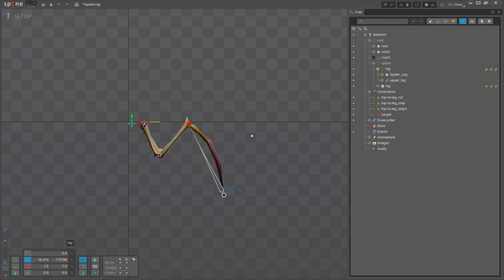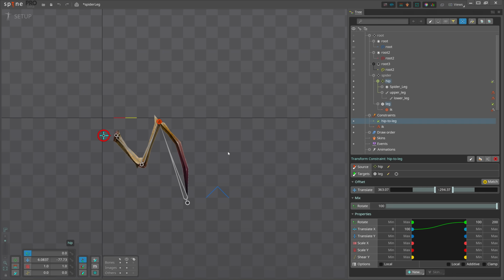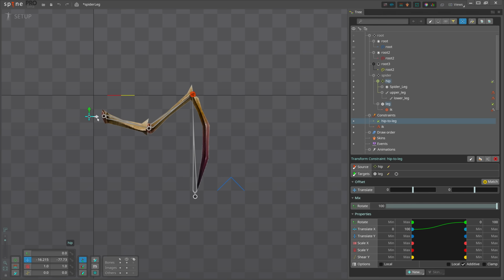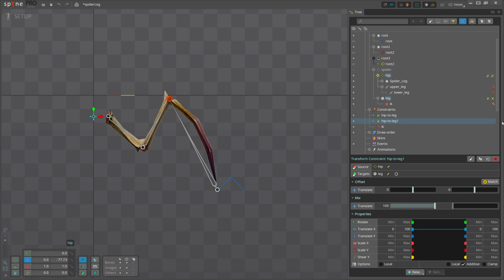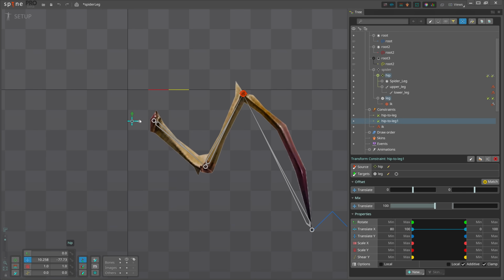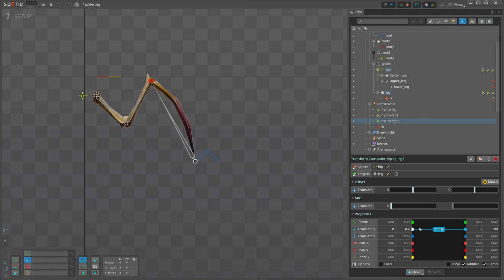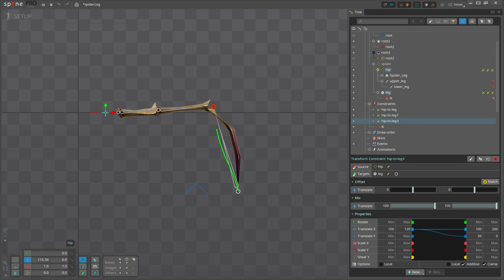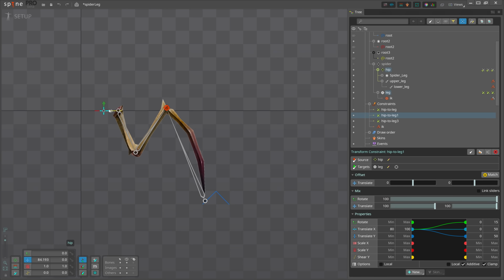Rigging Spider Leg in Spine 4.3 with NEW Transform Constraint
Spine 2D Animation Course